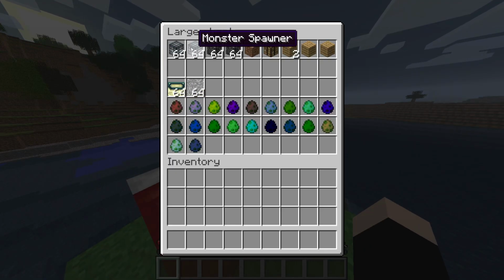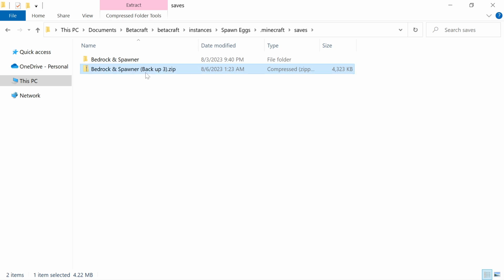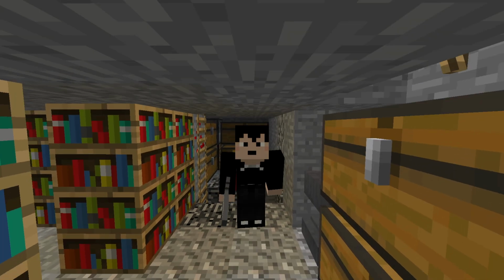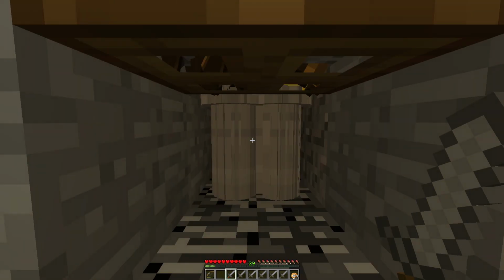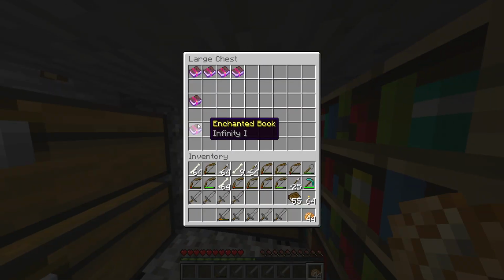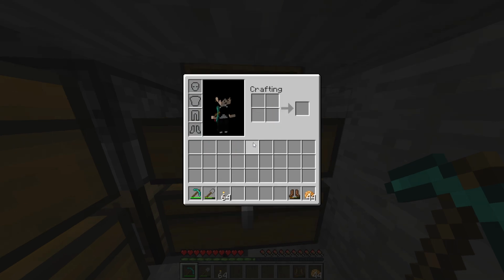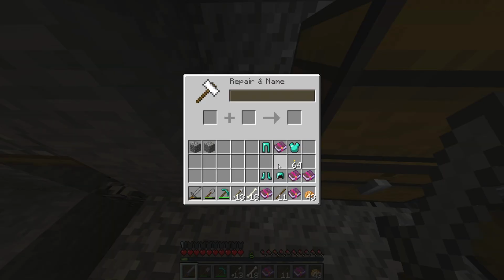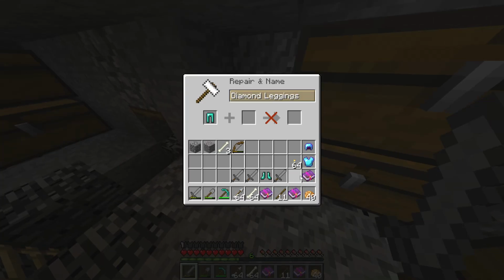ANY ENCHANTS on ANY ITEM (Technical Guide S2EP61)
The Beginner Guide to the Technical Side of Minecraft

Today, we'll be going over to use time travel and play older versions of minecraft to obtain items we normally would not be able to get!

This week, we'll be getting enchanting items with enchants that don't normally go on the items...
Namely Feather Falling on All Diamond Armor and a Bonk Stick

Techniques / Farms Implemented:
Time Travel - Betacraft

All songs can be downloaded and personally used without fear of copyright over Just give me credit and we'll be good!  @KiguRoomie